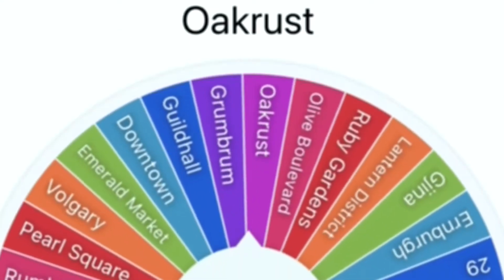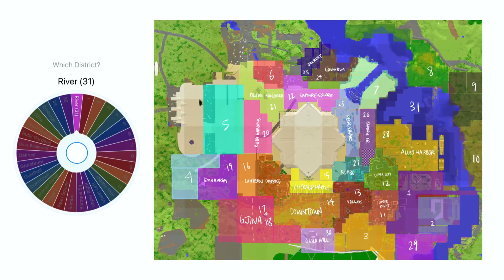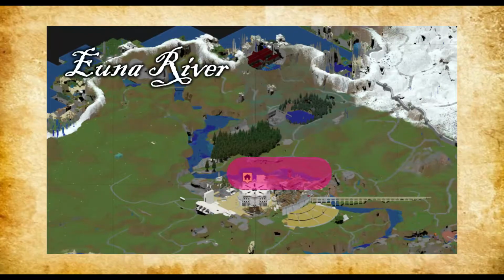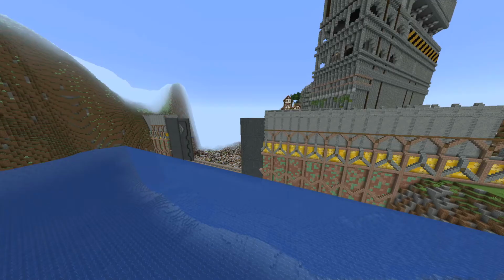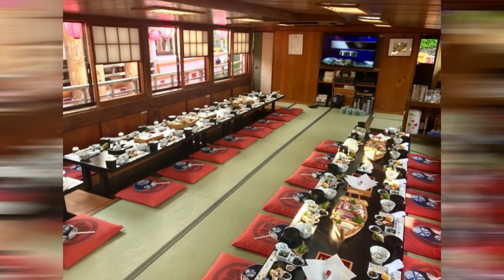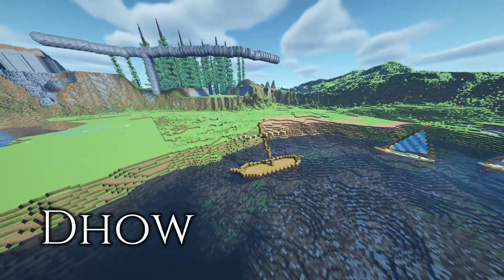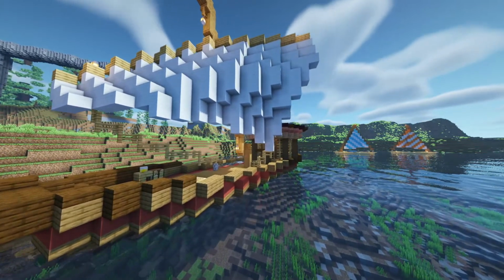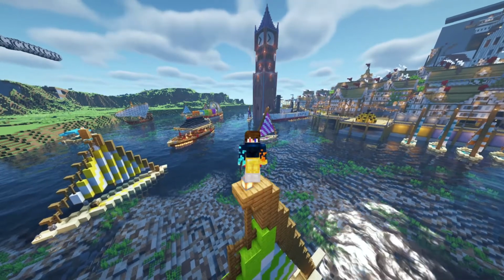Minecraft: Types of Boats to Build in your World!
Hey guys, welcome to the second episode of the Alheim Expansion! Today we'll be focusing on District 31: The River District! Here's where all the imports and transports and idk stuff? come to the capital. Dozens of ships come here to dock everyday which we'll be making, so if you're interested, watch away!